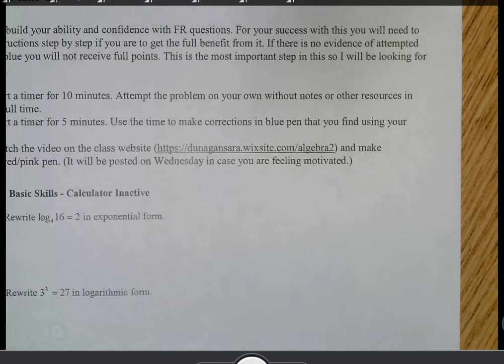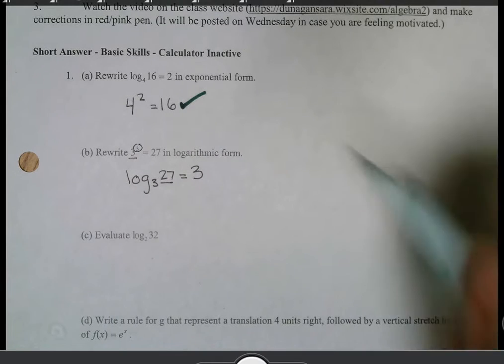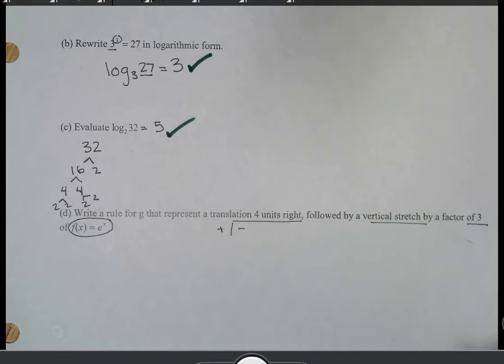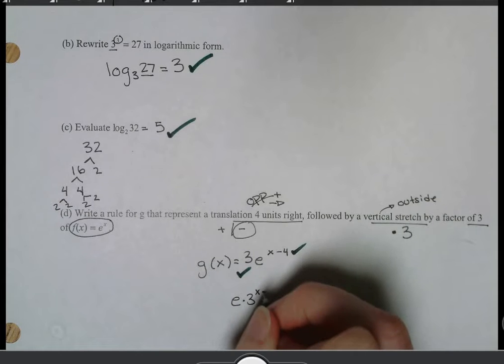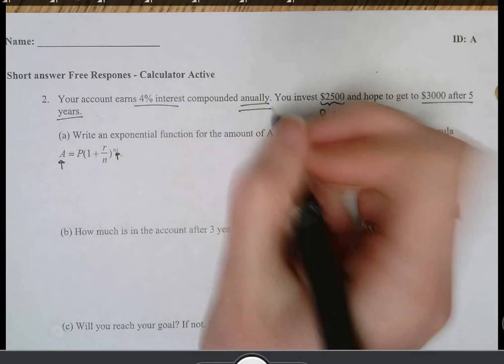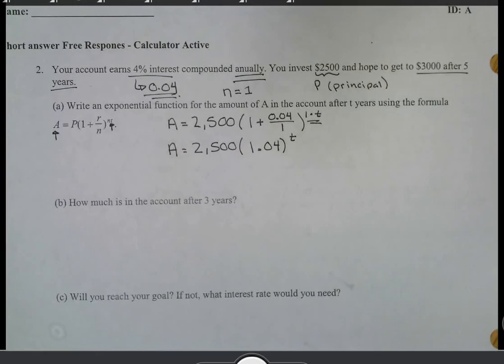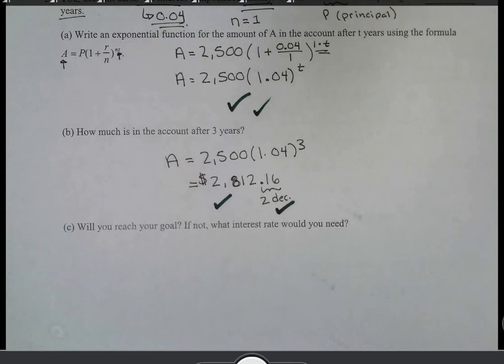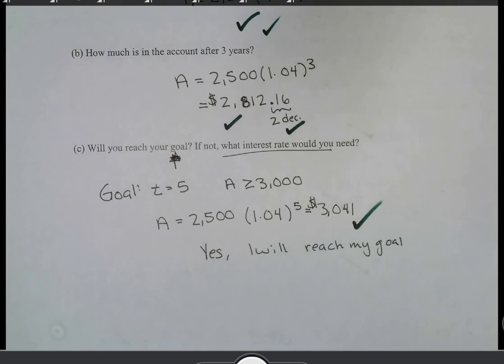Unit 7 Quiz 2 Make-up Corrections